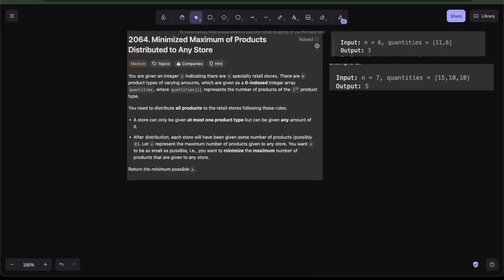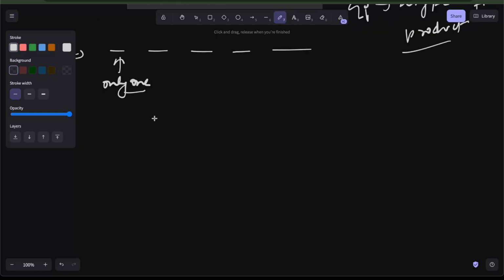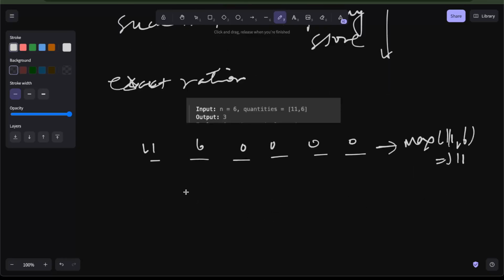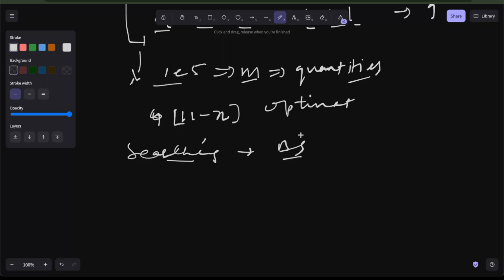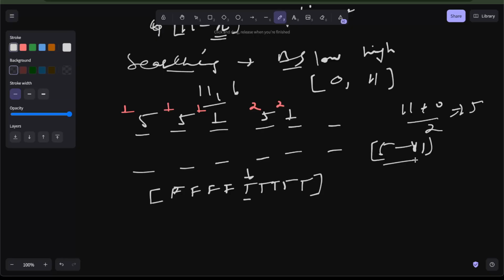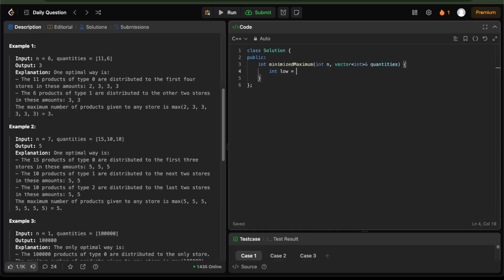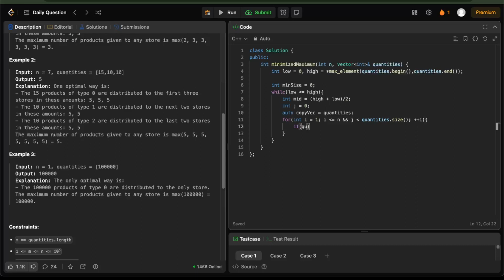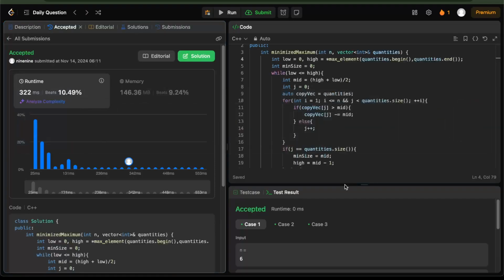2046 : Minimized Maximum of Products Distributed to Any Store | Leetcode Daily 14-11-2024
LeetCode Daily Challenge Solution - November 14, 2024
In this video, we dive into today’s LeetCode daily problem, breaking down the solution step-by-step with efficient coding techniques. Whether you’re prepping for coding interviews or strengthening your problem-solving skills, this guide will help you solve it with confidence!